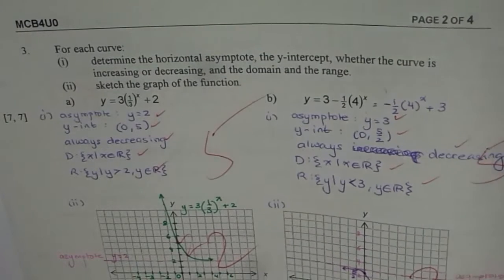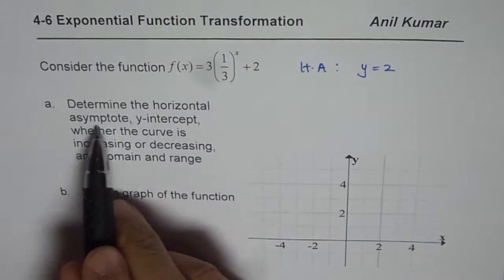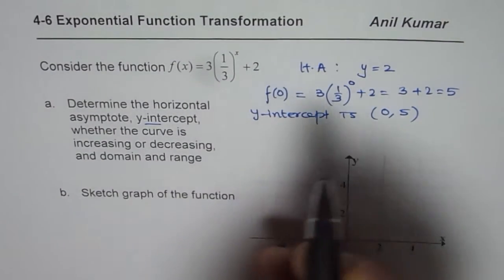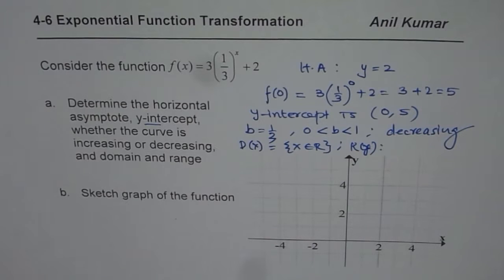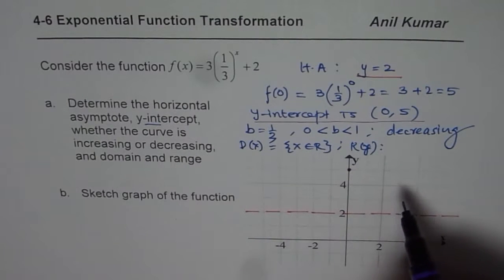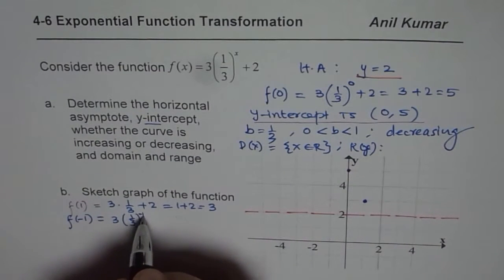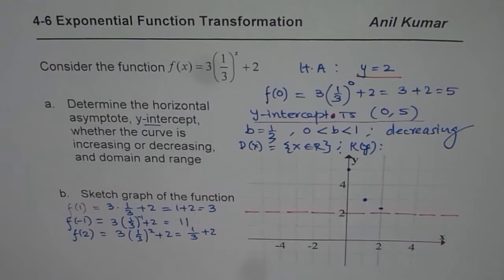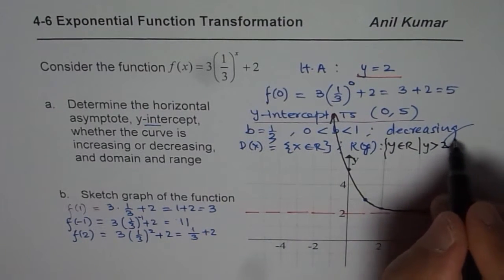Write Characteristics of Transformed Exponential Function and Sketch MCR3U